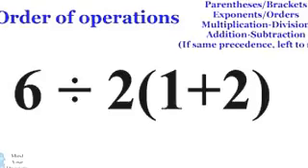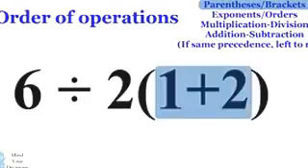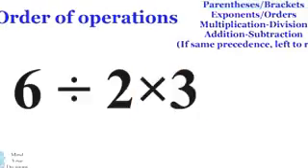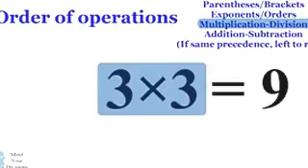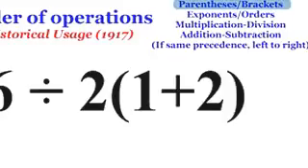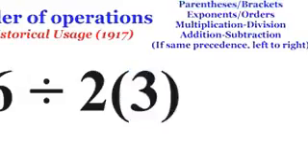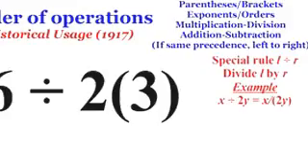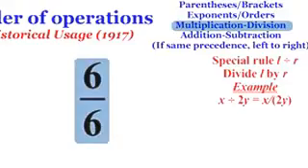What Is 6÷2(1+2) = ? The Correct Answer Explained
The problem often generates debate and has millions of comments on Facebook, Twitter, YouTube and other social media sites.